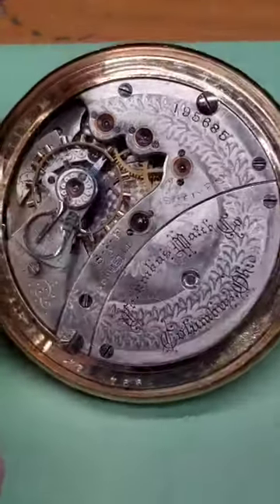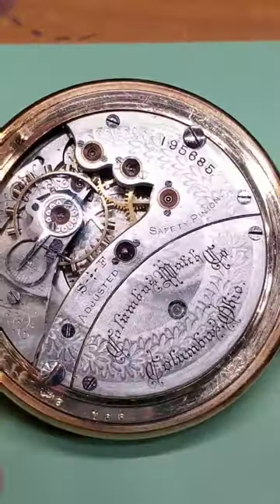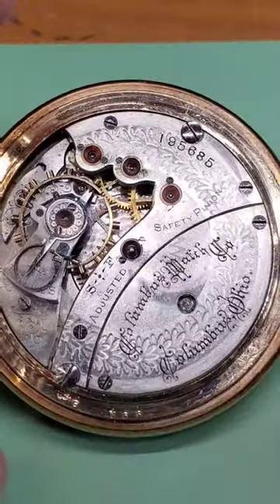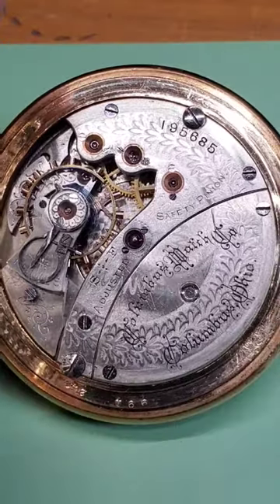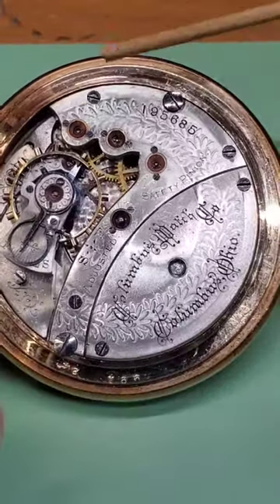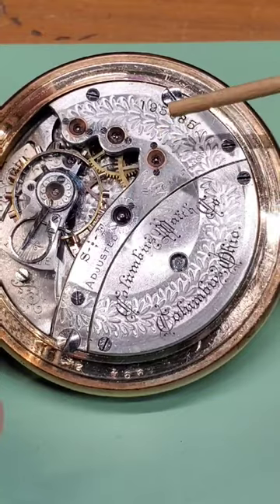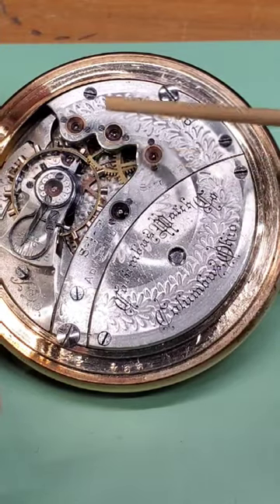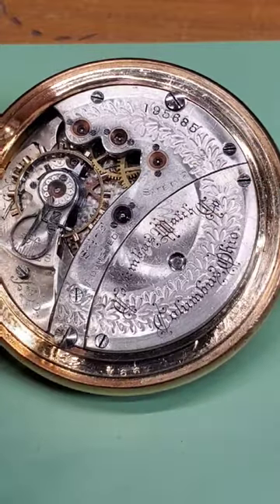Movement Monday! 1891 Columbus 16 Size 16 Jewels Pocket Watch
Here is a beautiful 1891 Columbus 16 size 16 jewel model 1 Pocket watch, for movement Monday!

I'm always looking to buy pocket watches, wristwatches, watchmaker tools or parts. I sell, trade and repair as well. If you have any items you would like me to look at, please send pictures to my Email and I will get back to you as soon as I can. Preferably continental US. But open to outside the US as well, just a little harder with shipping and customs.